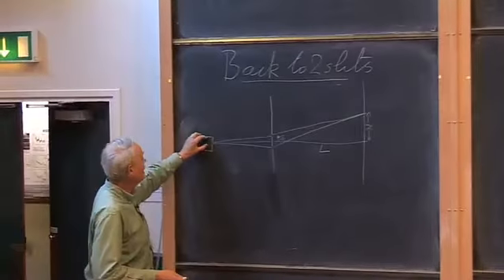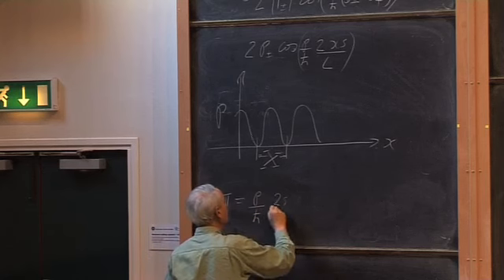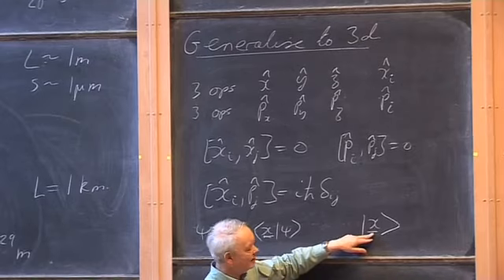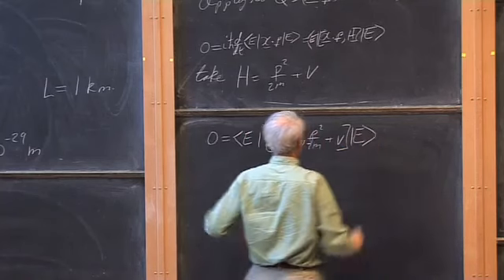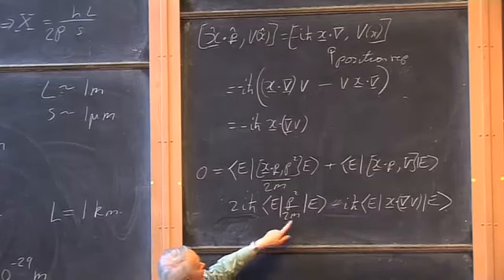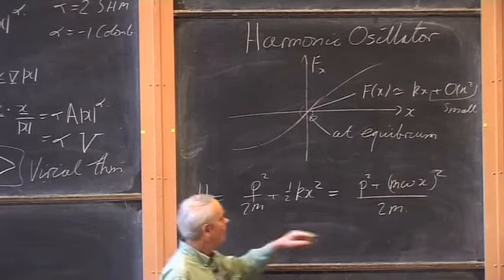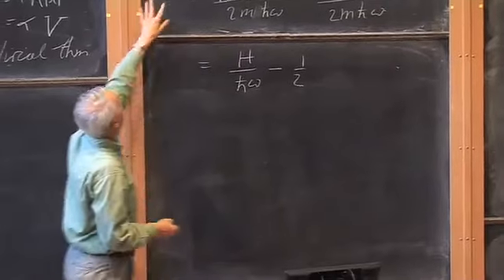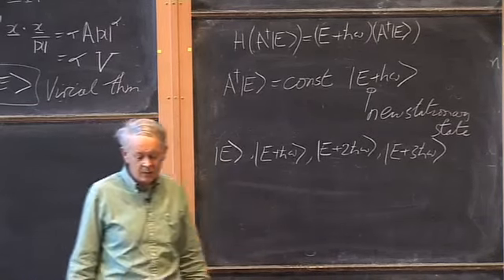007 Back to Two Slit Interference, Generalization to Three Dimensions and the Virial Theorem